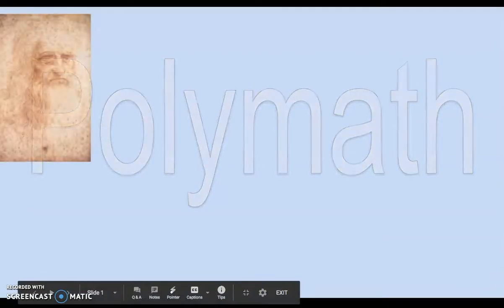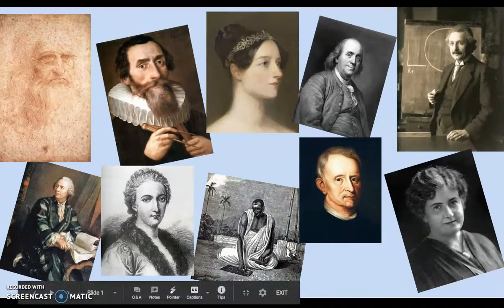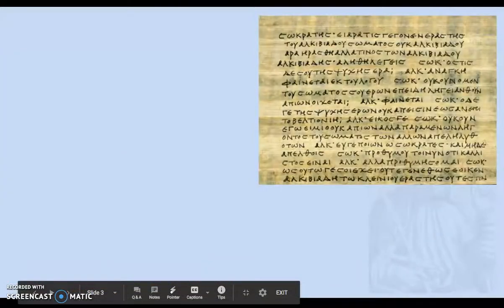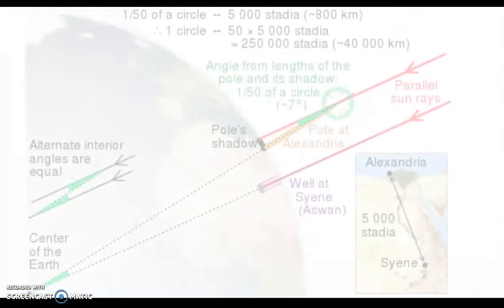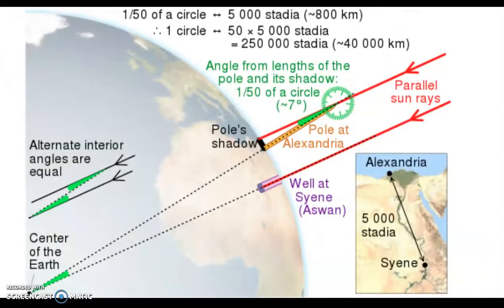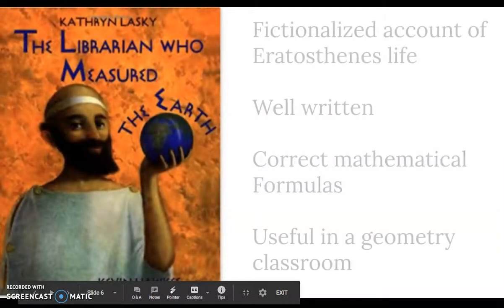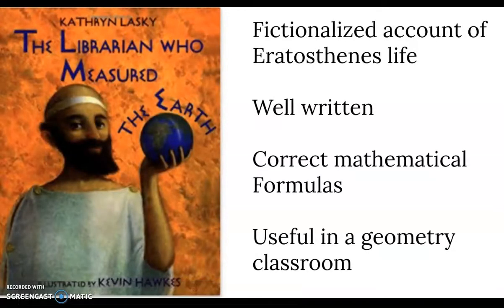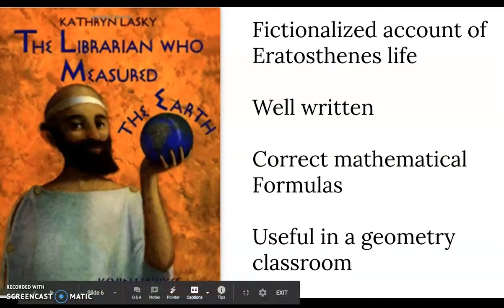The Librarian who measured the Earth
Book about Eratosthenese